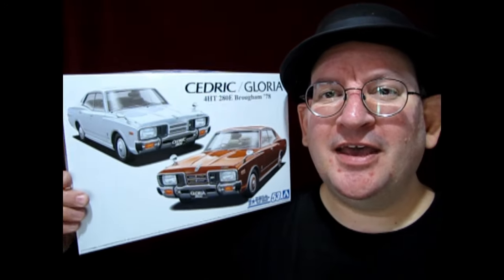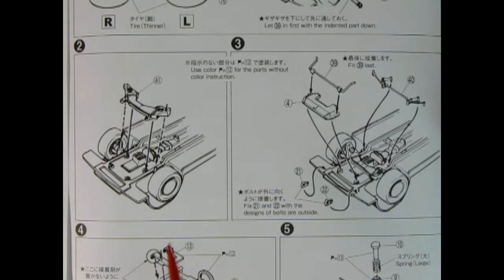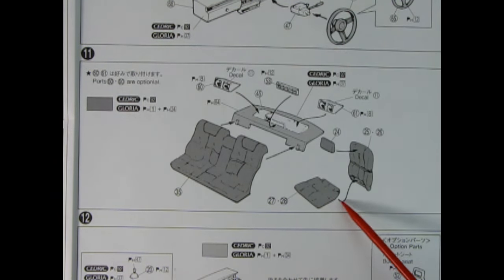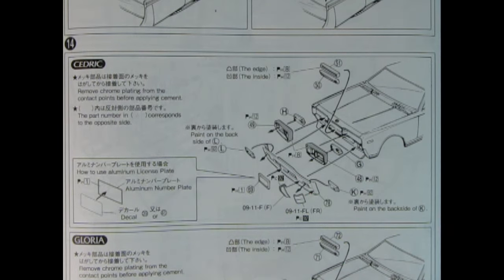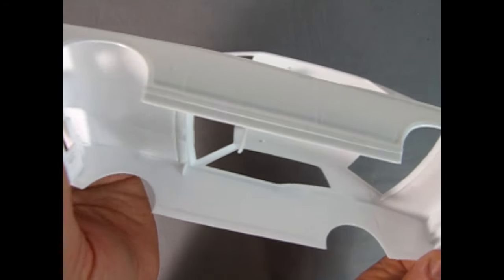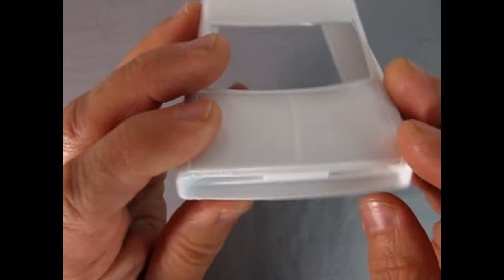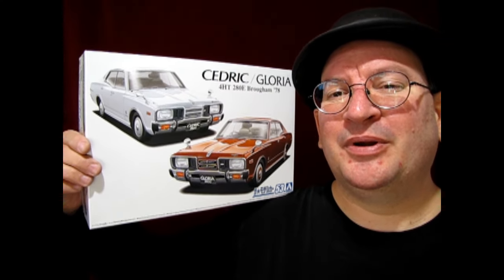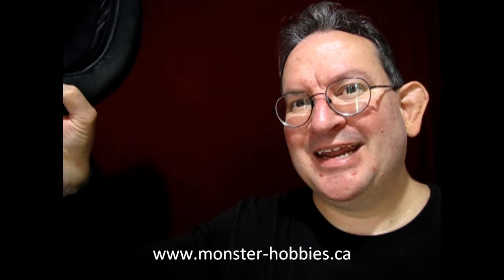Unboxing The 1978 Nissan Cedric Gloria 4 Door Sedan By Aoshima